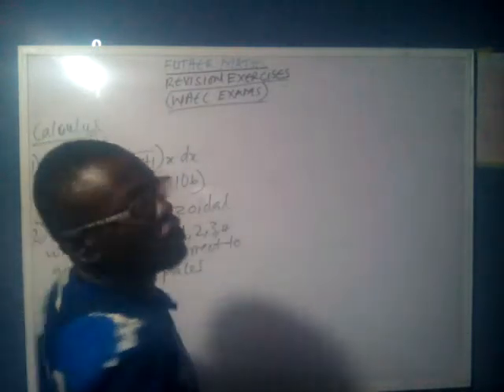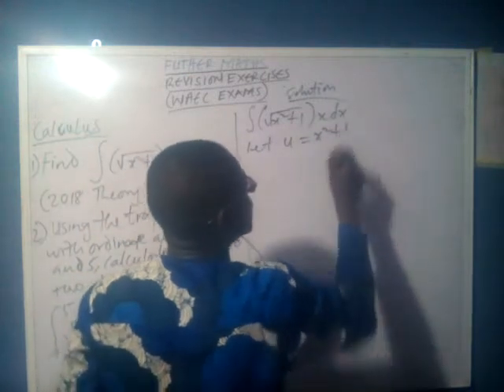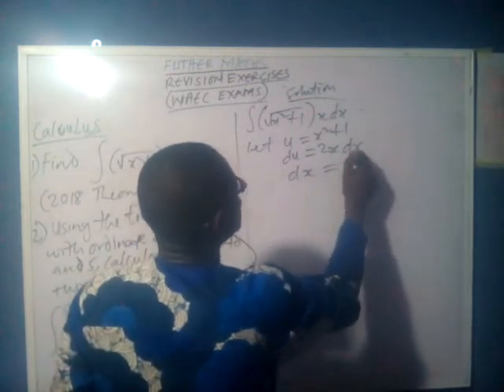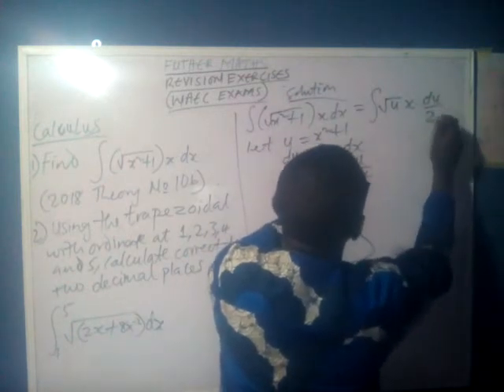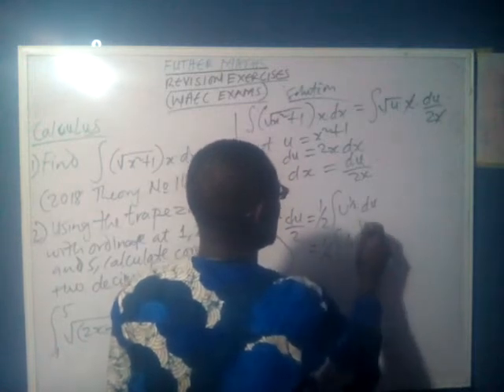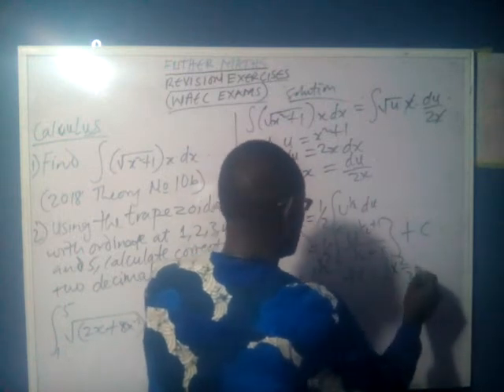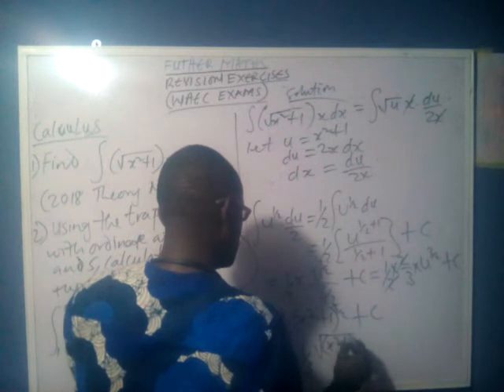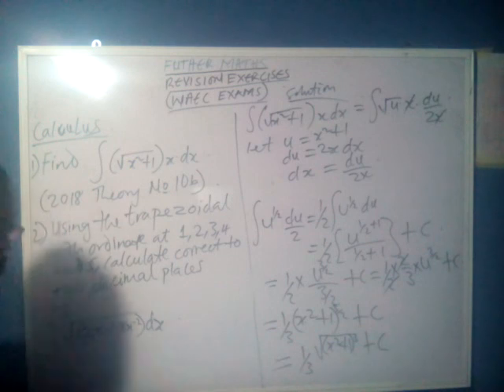INTEGRAL CALCULUS (revision1)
WAEC Further maths past questions